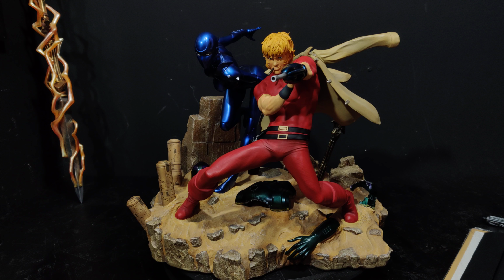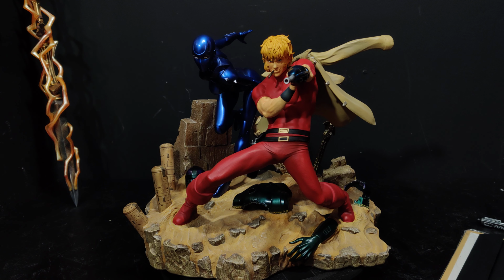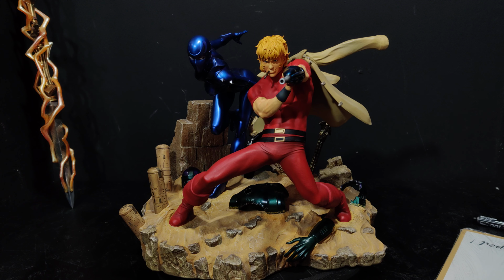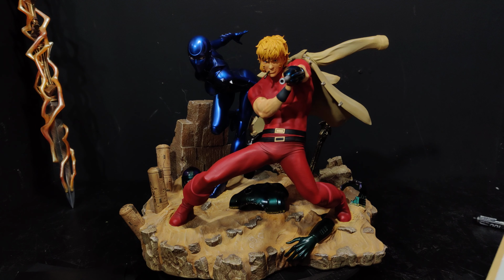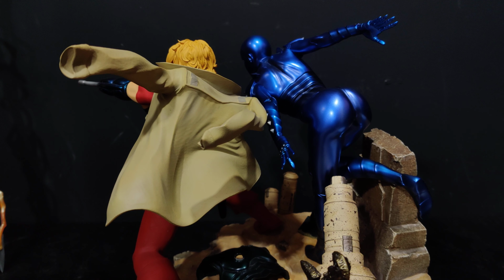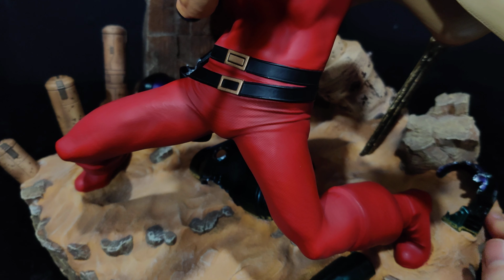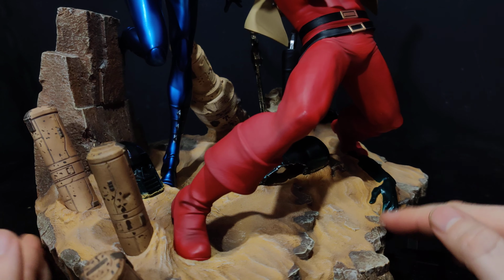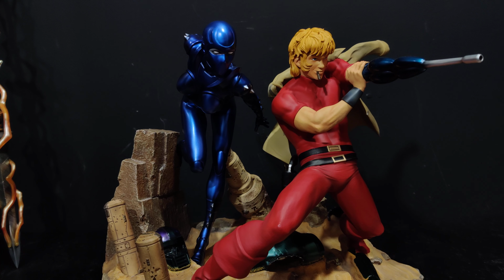DGK Review - Oniri Creations Cobra The Space Pirate 1/6 Statue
Statueforum.com - DeadGhostKnight

Likes and comments more than welcome, i always reply to comments!